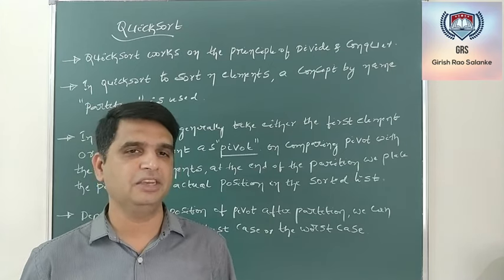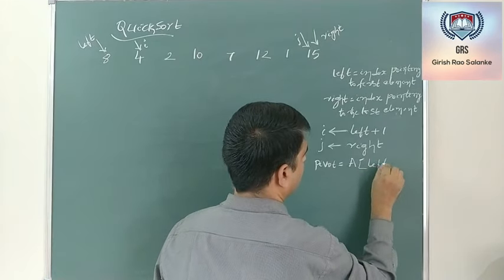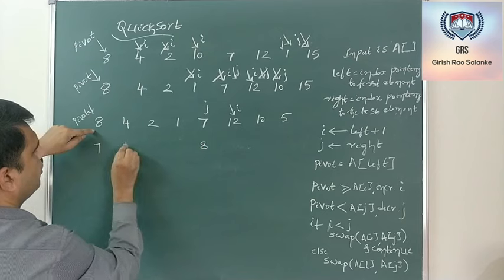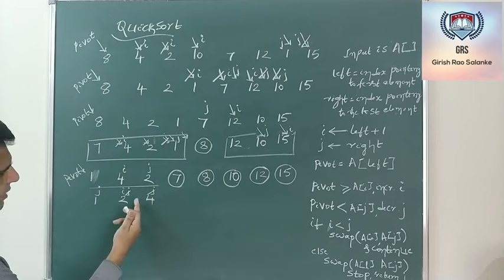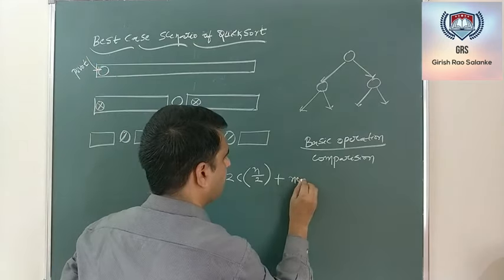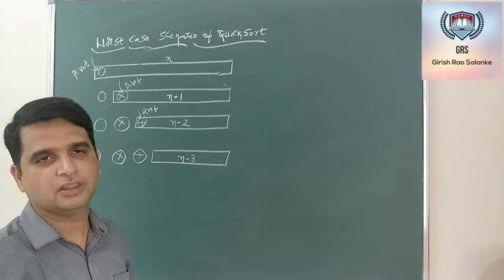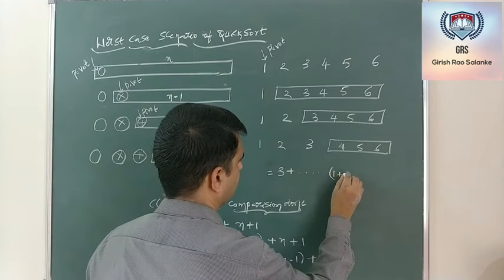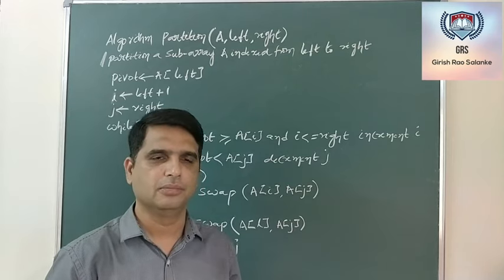19 Quick Sort